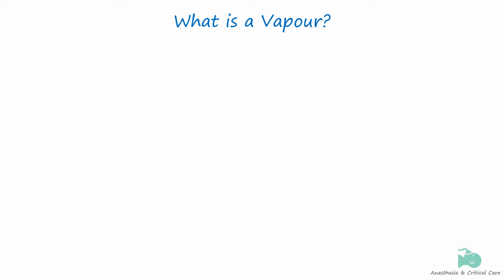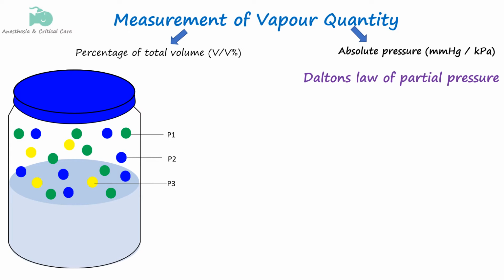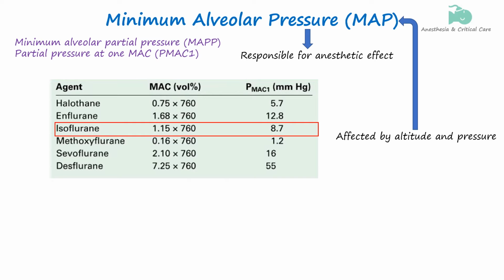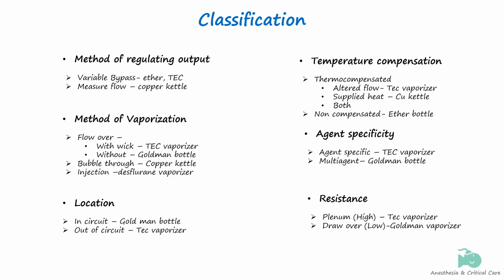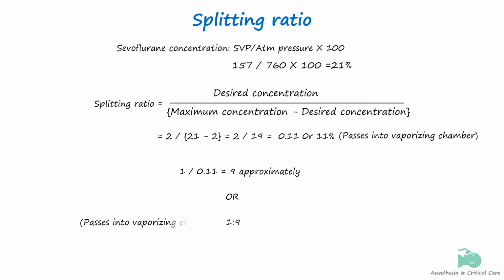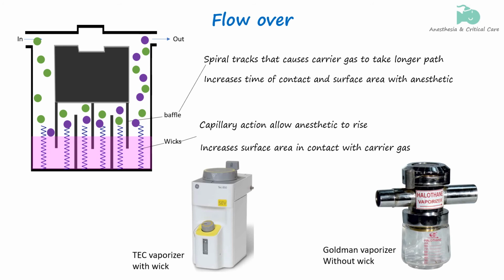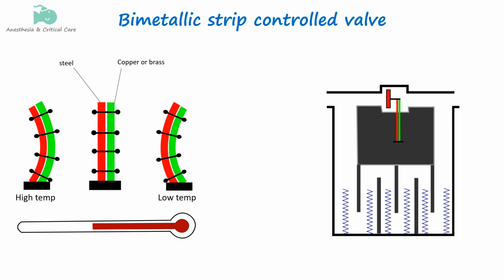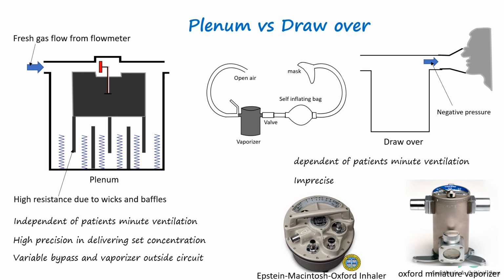Anesthesia Vaporizer (Full video)